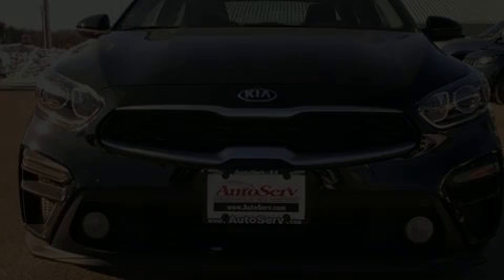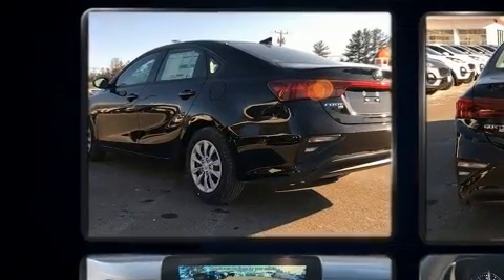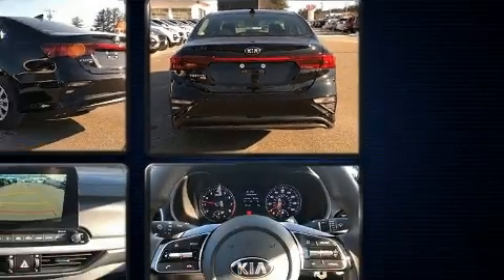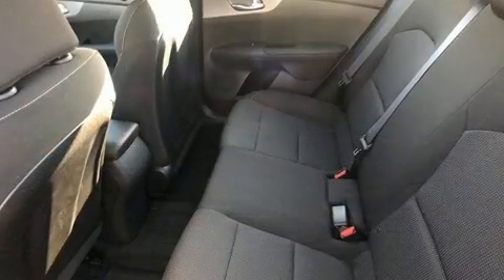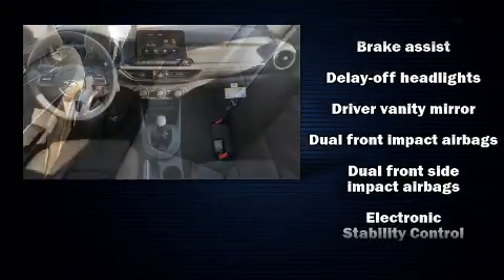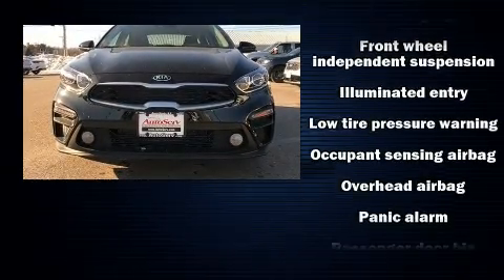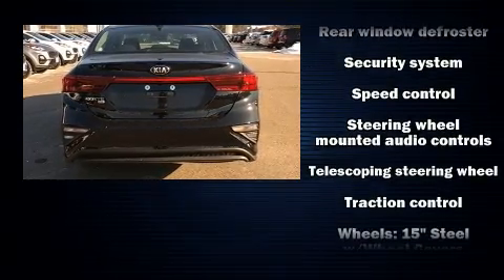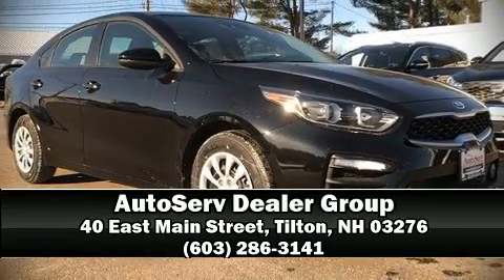2020 Kia Forte FE in Tilton, NH 03276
Discerning drivers will appreciate the 2020 Kia Forte. This 4 door, 5 passenger sedan stands out among competitors in its class! Smooth gearshifts are achieved thanks to the efficient 4 cylinder engine, providing a spirited, yet composed ride and drive. Top features include air conditioning, 1-touch window functionality, fully automatic headlights, tilt and telescoping steering wheel, power door mirrors, power windows, an overhead console, and much more. Audio features include an AM/FM radio, and 4 speakers, providing excellent sound throughout the cabin. Kia also prioritized safety and security by including: dual front impact airbags with occupant sensing airbag, front side impact airbags, traction control, brake assist, a panic alarm, and 4 wheel disc brakes with ABS. Electronic stability control stands out as a technologically savvy innovation, keeping you better connected to the road. Our knowledgeable sales staff is available to answer any questions that you might have. They'll work with you to find the right vehicle at a price you can afford. Stop in and take a test drive!